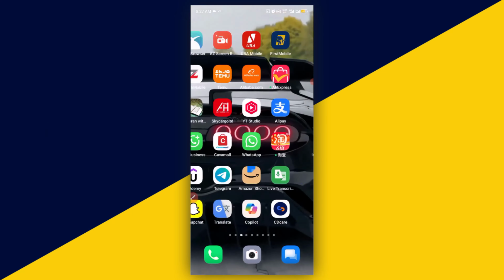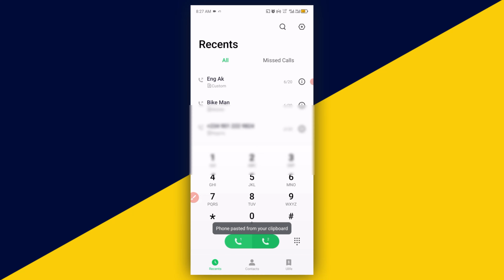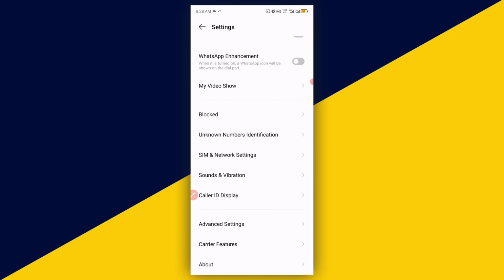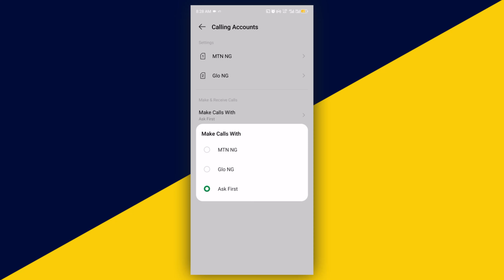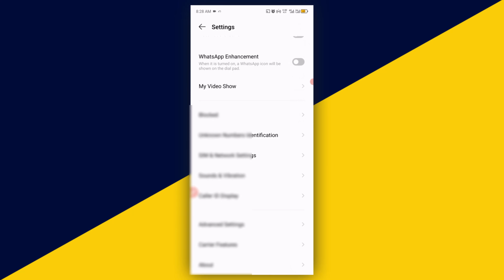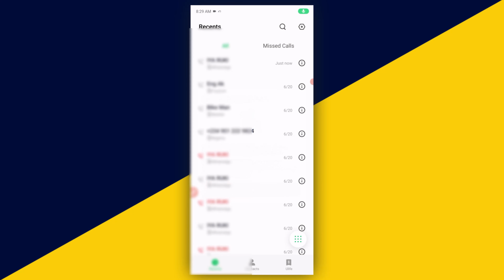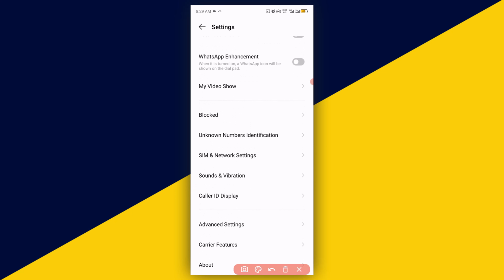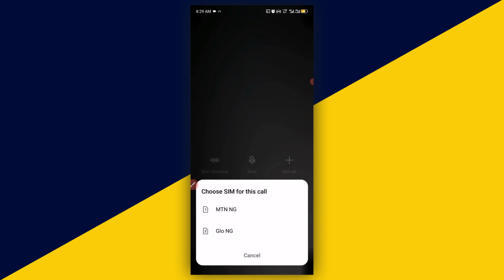📞 How to Set Up Dual SIM Call Settings—Best Configuration Guide!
Using a dual SIM phone and want to make the most of it? Whether you're managing work and personal line, traveling internationally, or optimizing your mobile data usage, this guide will show you how to set up dual SIM call settings for the best experience on Android and iPhone!

📱 What You'll Learn:
✅ How to assign default SIMs for calls, texts, and mobile data
✅ How to label and manage SIM cards for easy identification
✅ How to switch SIMs during calls or messages
✅ Bonus tips to avoid roaming charges and improve connectivity

Drop your questions in the comments—let’s get your dual SIM setup working perfectly! 🌍📶